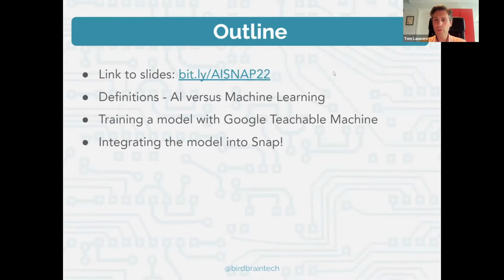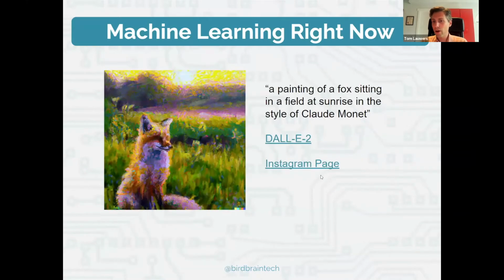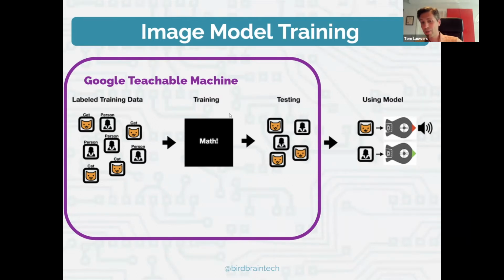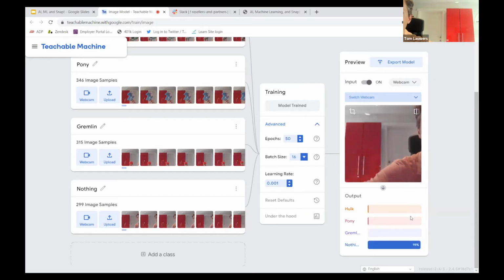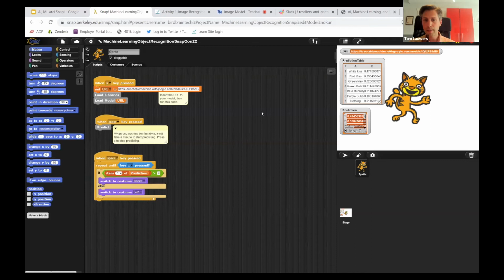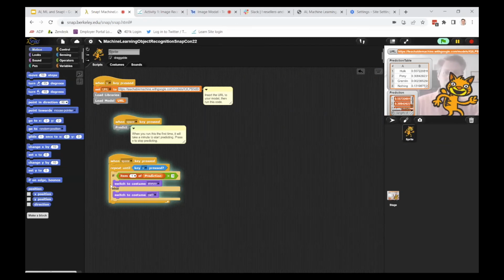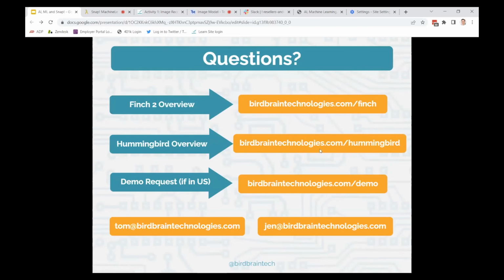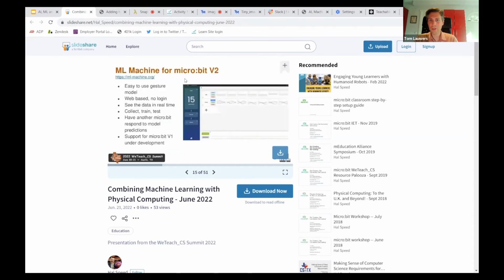Snap!Con 2022: AI, Machine Learning, and Snap!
Workshop by Tom Lauwers and Jen Norton

AI is an intelligence multiplier, in the same way that industrial machines are muscle multipliers. As our AI gets better, it will allow people to do more, faster, and better, in just about every field of work. Though the development of new AI methods remains the province of highly trained researchers, all of us are already interacting with AI daily, and so it’s important for everyone, and especially our students, to develop an understanding of how AI works and how to use it well.

Humans learn best by doing, and so the goal of this workshop is to get hands-on with Machine Learning, which is one method of producing AI. You will learn about the strengths and limitations of Machine Learning models used to detect objects in images by training a Machine Learning model to detect different objects. You’ll then link this model into Snap!, to enable you to use the model you’ve created as a new sensor within Snap!

This workshop uses free software, Google Teachable Machine, to do the model training. The lessons were originally designed to train models to control BirdBrain Technologies’ robots, the Finch Robot and the Hummingbird Robotics Kit, but they can be used to control arbitrary Snap! programs and this workshop will not require any robots or other special hardware. BirdBrain has created lessons that allow control of Snap! programs using objects, sound, and pose. This workshop will focus on object recognition, but the process for training sound or pose models is nearly identical and well-documented on our Snap! AI page.

About the Workshop Leaders Tom Lauwers founded BirdBrain Technologies in 2010 after receiving his doctorate in robotics from Carnegie Mellon University. His research was founded on engaging all students, regardless of background, in robotics and engineering. Tom seeks to design educational tools that catalyze positive making, coding, and engineering learning experiences in the classroom. Tom resides in Pittsburgh’s Squirrel Hill neighborhood with his wife, two kids, cat, and a small army of robots. He would be an invaluable ally in the event of a robot (or AI) uprising.

Jen Norton provides technical support, curriculum development, and classroom integration strategies to teachers. With over 11 years of teaching Math and Computer Science, Jen is passionate about making Computer Science education accessible for all students. Jen resides in a quiet suburb outside of Atlanta with her husband, son, and two cats. In her free time, you can find Jen reading, playing video games, or going for a cruise in her ’65 Mustang.